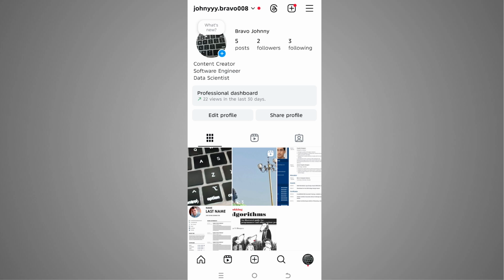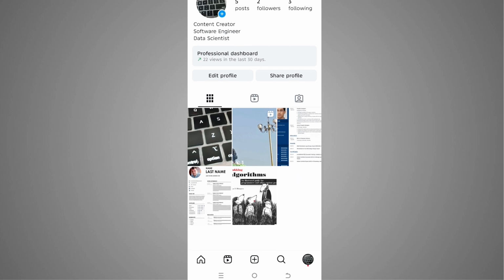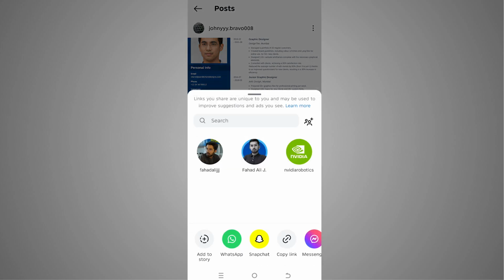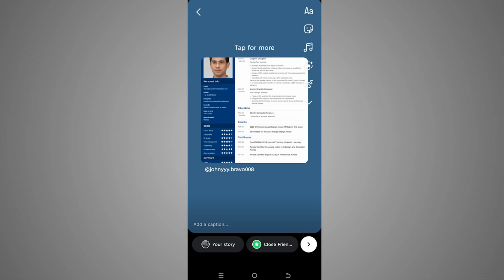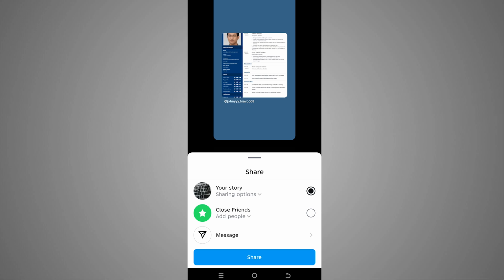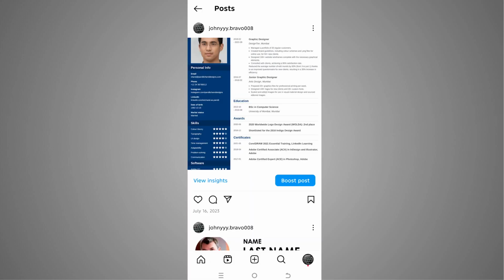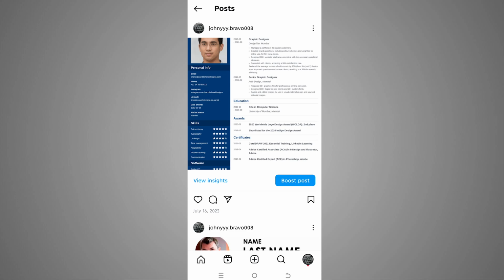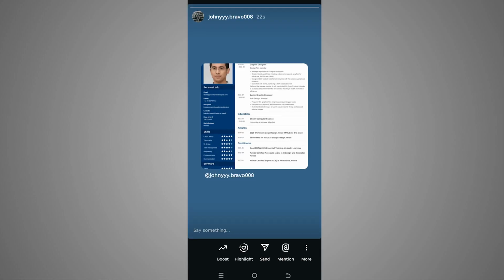How To Share Post On Instagram Story (Easy Tutorial)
In this Instagram tutorial, I will show you how to share post on Instagram story. This video walks you through the simple steps to feature any feed post right in your Story. This is a quick and easy process to do.

First, open your feed and tap the post you want to share. Next, tap the paper airplane icon and select Add to story, then select Your story or press the arrow, and then select Share, then Done. That’s exactly how to share a post on Instagram Story easily.

Once your Story editor opens, you can reposition, resize, or decorate the post with text and stickers before publishing and sharing your story. This easy process shows you how to share Instagram post to story with full customization.

Whether you’re reposting a friend’s photo or highlighting your own recent upload, knowing how to share post on Instagram story will help you engage followers and boost visibility.

Video Summary & Benefits:
• Step‑by‑step guide to adding feed posts into your Stories
• No third‑party tools—use Instagram’s native sharing feature
• Customize your shared post with features such as stickers and text

If this tutorial helped you learn how to share post on Instagram story, please Like the video, leave a Comment below letting me know if this tutorial helped you, and Subscribe for more Instagram tutorials and tips.